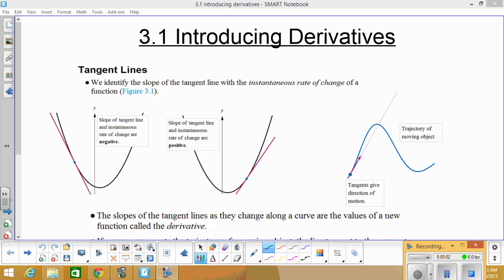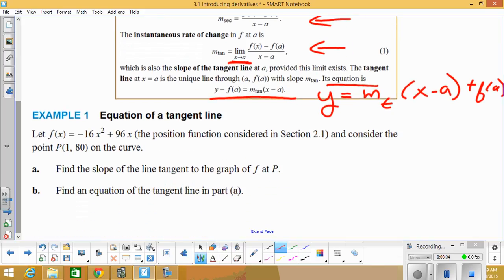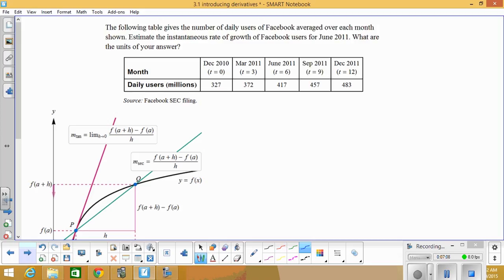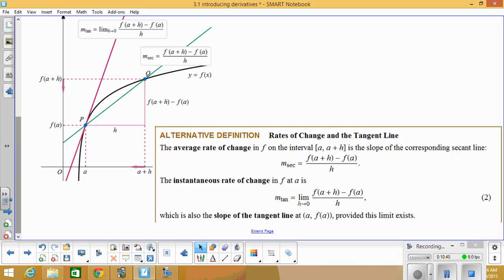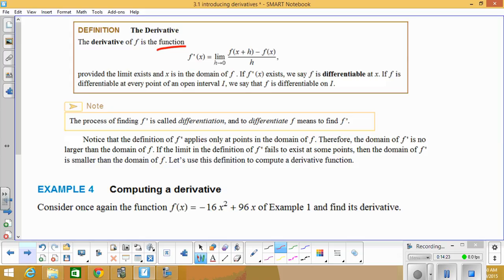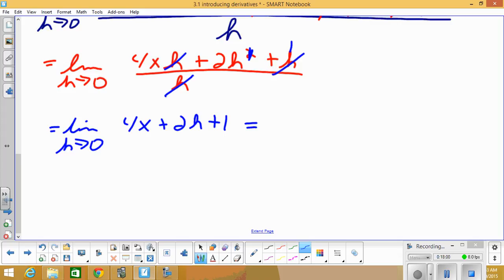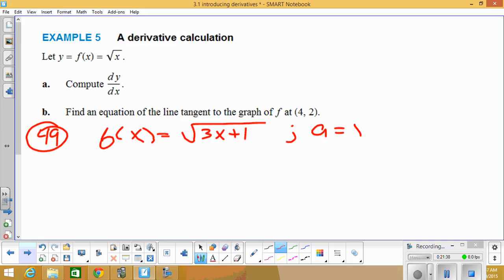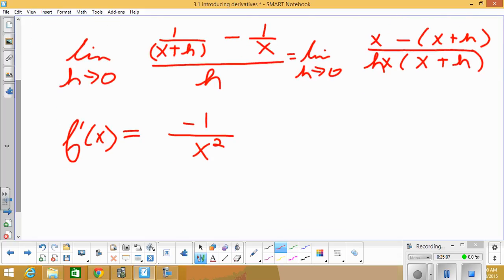3.1 intro derivs